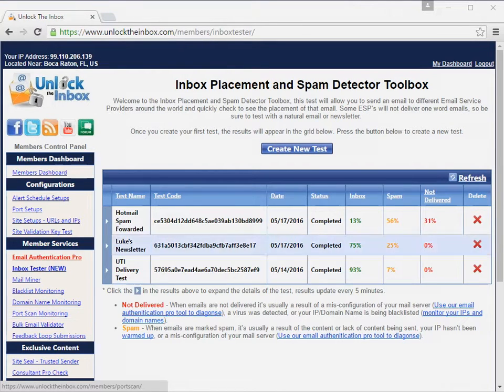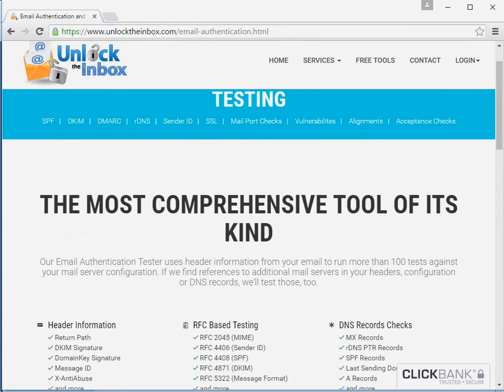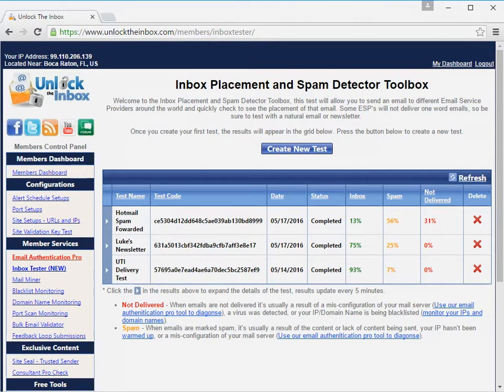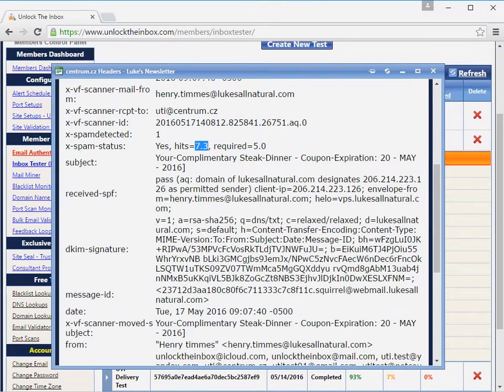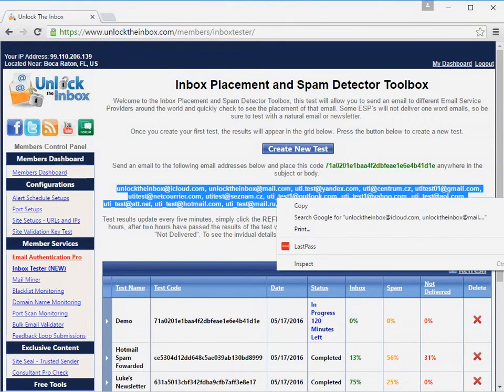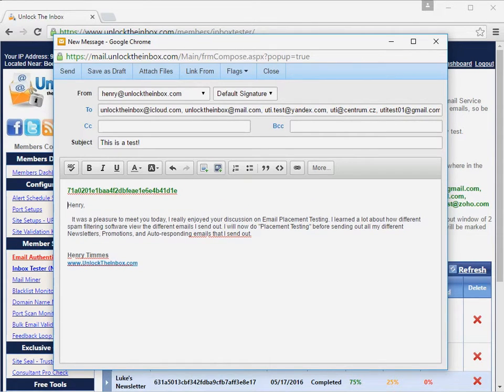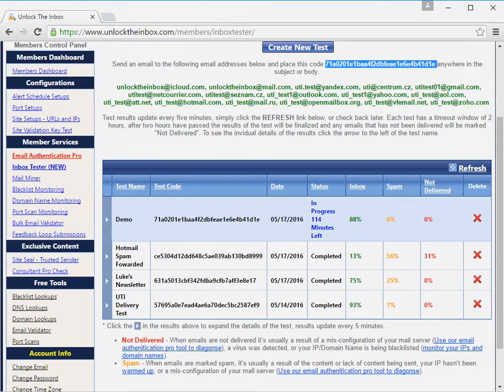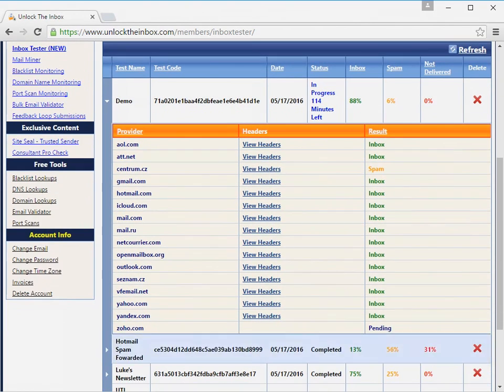Inbox Placement tester and Spam Detector Toolbox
Determining if an email is going to hit the inbox or not has a lot to do with content. With our inbox placement tester you can formulate a newsletter or promotion and get real placement testing in minutes across the most popular email service providers worldwide.